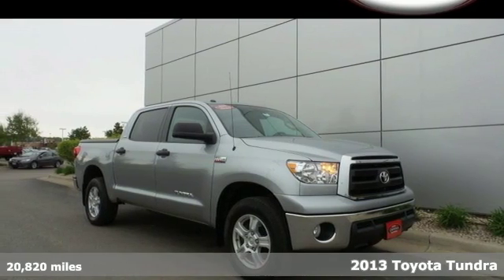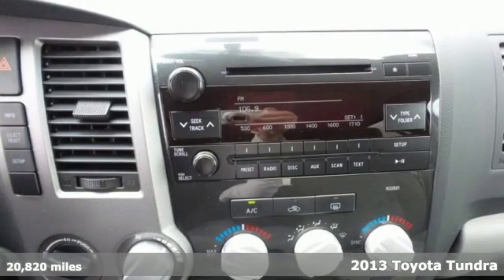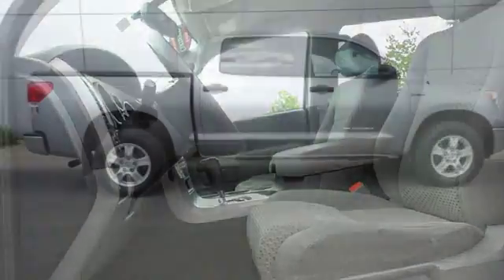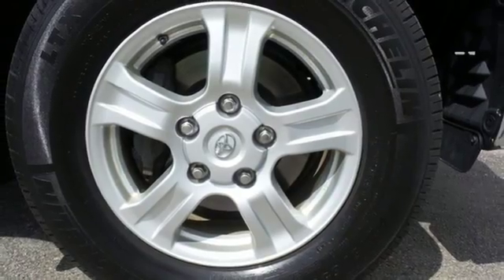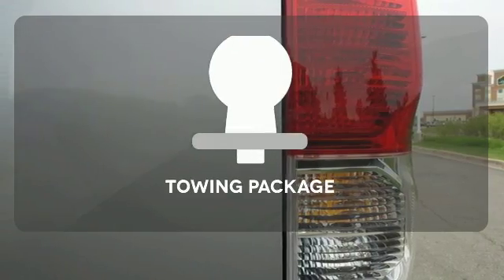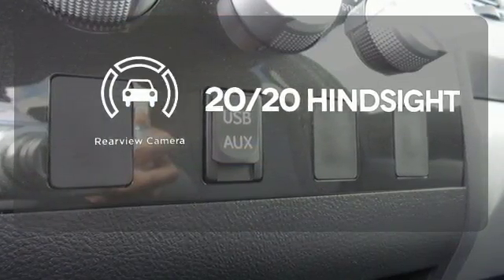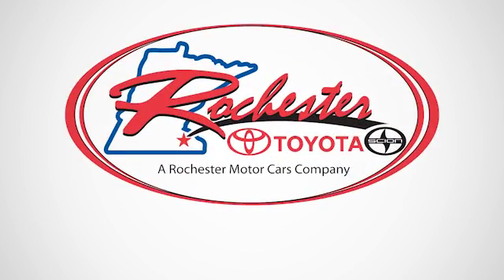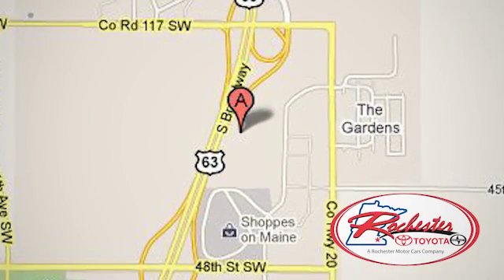Certified 2013 Toyota Tundra Rochester, MN X4331 - SOLD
Year: 2013
Make: Toyota
Model: Tundra
Engine: 5.7L 8-Cylinder SMPI Flex Fuel DOHC
Transmission: 6-Speed Automatic Electronic with Overdrive
Color: Silver
Interior: Graphite
Mileage: 20820
Stock #: X4331
VIN: 5TFDW5F12DX311973
Toyota Certified, Satellite Radio, Bluetooth, USB Port, Aux Input, Portable Audio Connection, Backup Camera, Clean Title, One Owner, Non-Smoker, and 4WD. SR5 Package (Clear Front Fog & Driving Lights and SR5 Badge), Tow Package (170-Amp Alternator and Supplemental Transmission Cooler), 4.10 Axle Ratio, Air Conditioning, Fabric Seat Trim w/SR5 Package, Front Bucket Seats, Outside temperature display, Power driver seat, Remote keyless entry, Speed control, and XM Satellite Radio. If you've been thirsting for just the right 2013 Toyota Tundra, well stop your search right here. This is the ideal, low-mileage truck that is sure to keep on chugging along for years and years. Wind noise is diminished. An Insurance Institute for Highway Safety 2012 Top Safety Pick. We look forward to earning your business.

Address:
4900 Highway 52 N